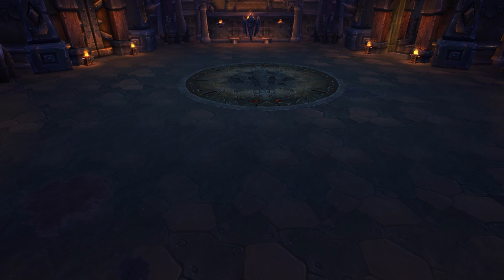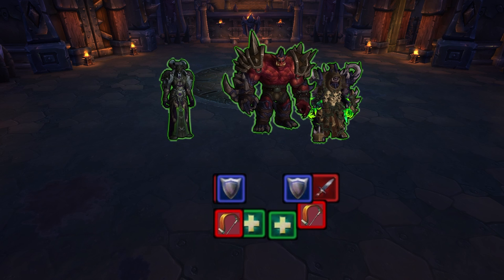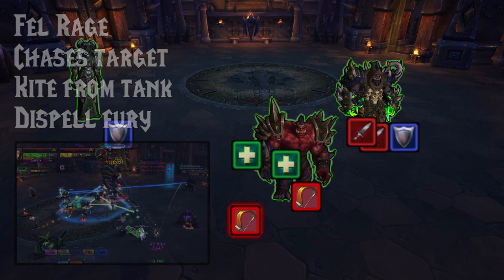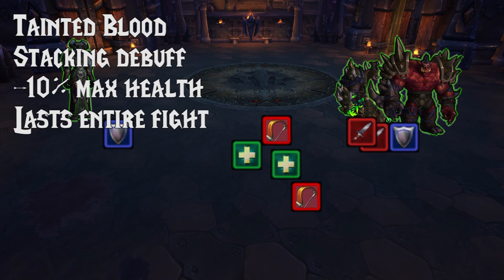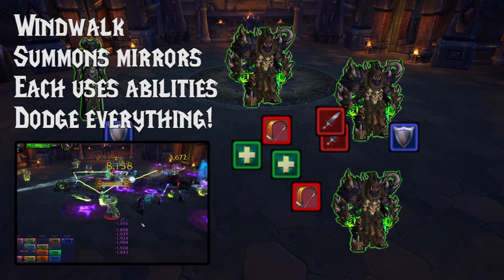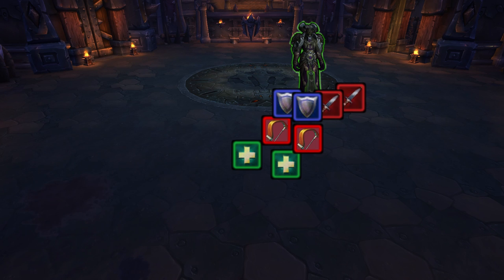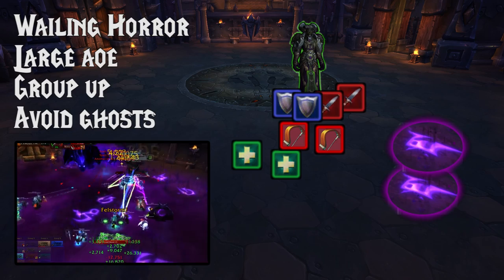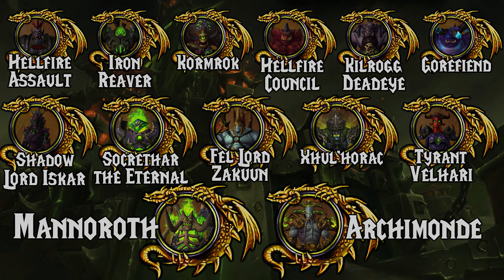[HIGH COUNCIL] - [Hellfire Citadel Heroic & Normal Raid Guide]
You may recognize one of these fellows as an Orc from the Black Temple! He brought a few of his abilities along with him too!

This fight isn't too bad as long as you make sure everyone is on the correct target and avoiding all the easily avoidable damage!